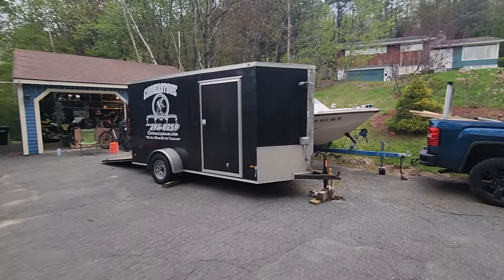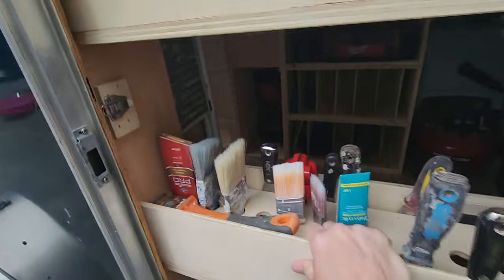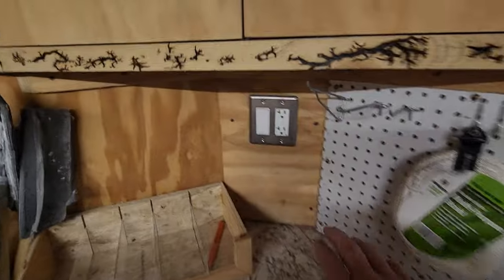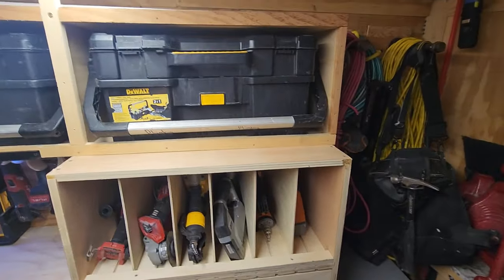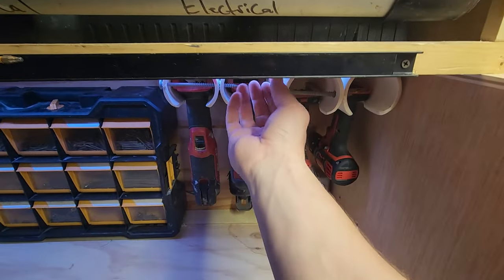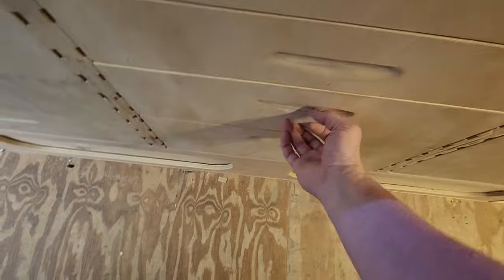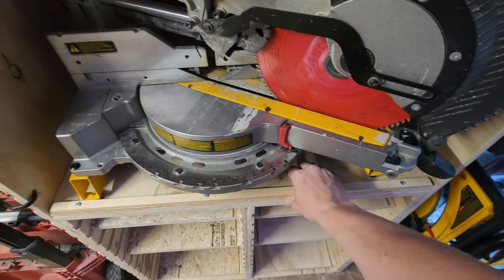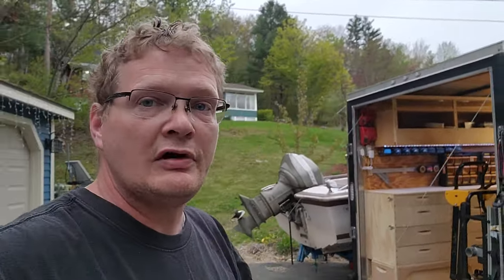Tool trailer walk through. Organized and Efficient!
Well, this winter, I found myself with some downtime. Due to a rotator cuff surgery, I had the time to research how I can make my tool trailer more organized, more efficient, and less toll on my body. due to lifting heavy boxes every day. day in and day out and a good nudge from my helper. I decided it best to give it another remodel. That's when I found Ron Paulks' channel and was inspired by many ideas. I then looked up the best way to draw up cabinets and came across sketch up. I proceeded to learn the software and integrate it with 3D software for my son's oculous quest. 2. Anyway, before I digress, I picked up a track saw so I could modify my labor, but in the long run, I needed the help of an apprentice. With their help, we completed this buildout in 4 days. If you like what you see here, don't forget to smash that sub button! Don't hesitate to reach out if you have a question, and God bless!